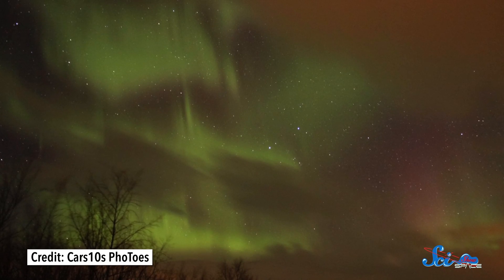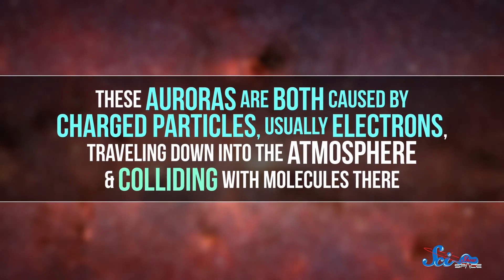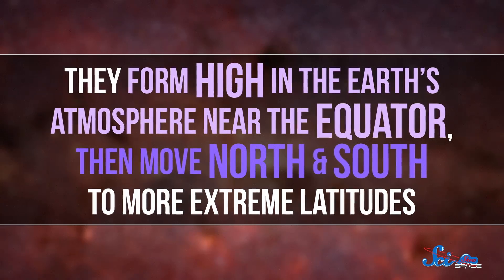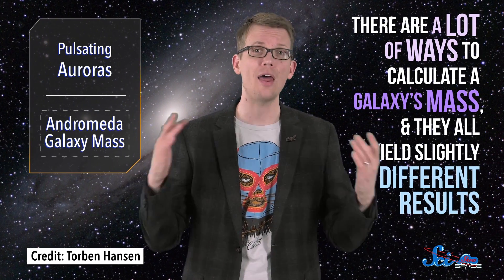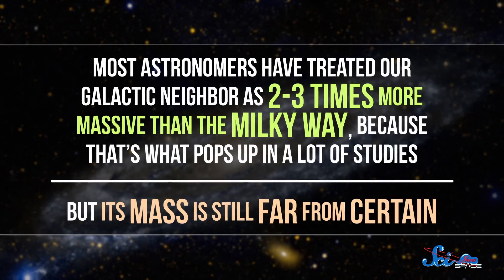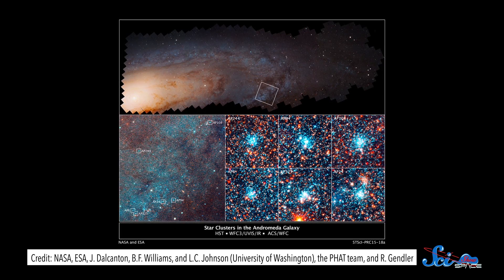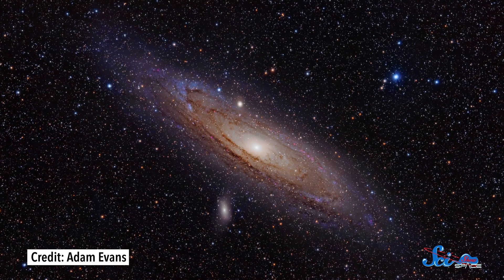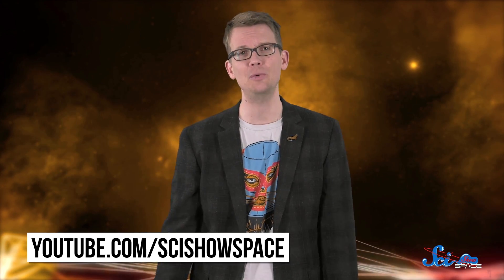How We Solved the Mystery of Pulsating Auroras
Astronomers have finally observed what causes pulsating auroras, and our estimates of the mass of the Andromeda Galaxy have shrunk.